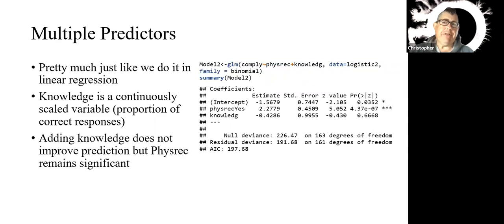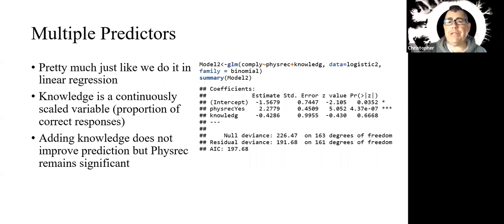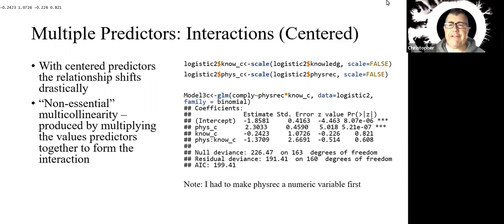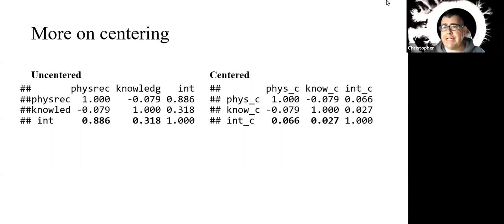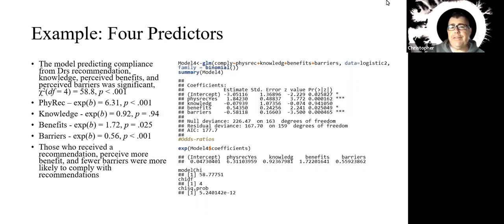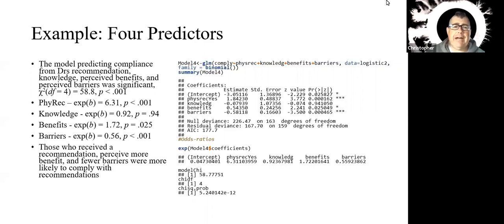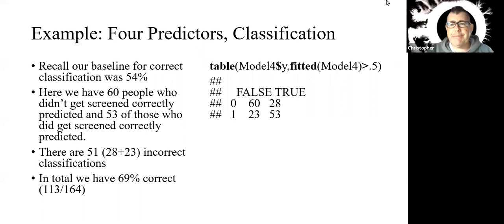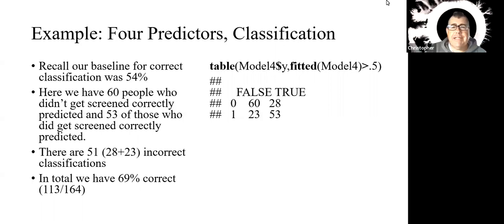Logistic IV: Multiple Predictors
Logistic Regression with multiple predictors. A bit on considerations when dealing with interactions as well. Data and materials . This is part of an interactive tutorial build in learnr - access (the tutorial has quizzes and exercises).